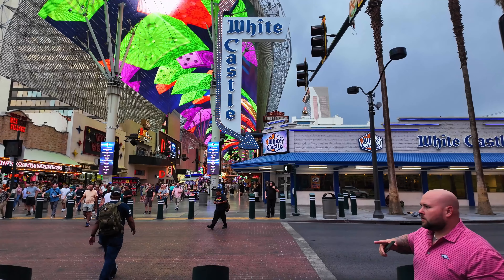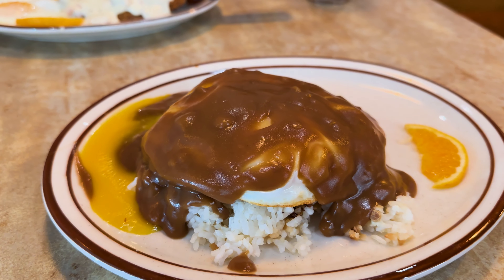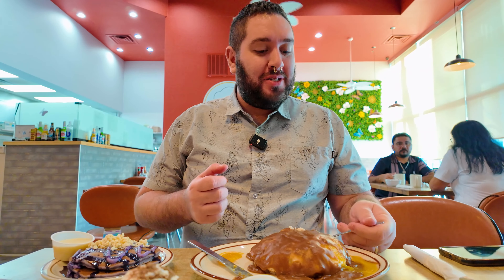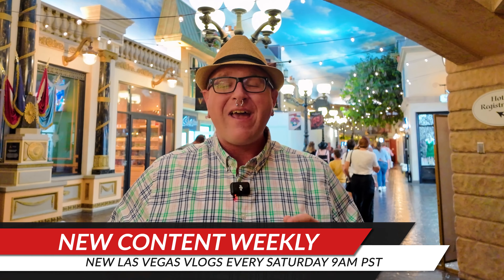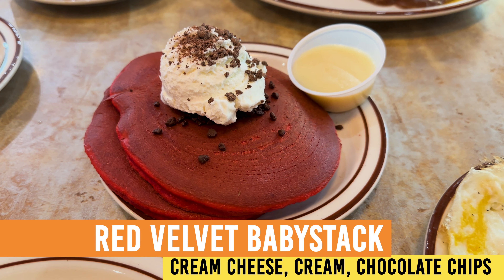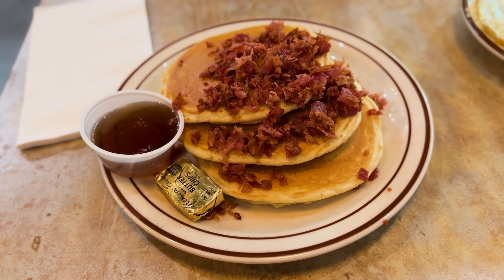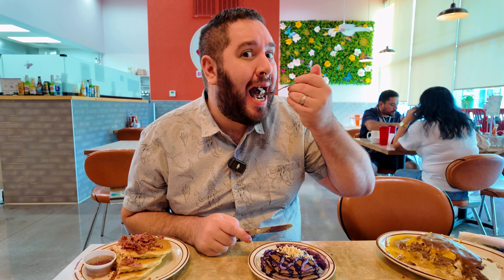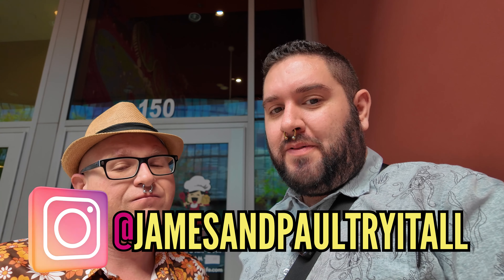BEST PANCAKES in LAS VEGAS? | Babystack's Cafe Downtown Las Vegas | Near Fremont Street Experience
In today’s episode of James and Paul Try it All, we’ll take a trip to Downtown Las Vegas and visit a popular local brunch spot where we’ll sample some utterly insane pancakes!  So join us for this hearty breakfast as we check out the recently opened downtown location of Babystacks Cafe.

Frequented by Las Vegas locals and visitors alike, this beloved local chain of eateries is known for their menu offering a wide array of unique and creative pancake flavors such as Red Velvet, Ube, Bacon, Strawberry Shortcake and more! Babystacks also serves classic breakfast dishes such as Country Fried Steak and Eggs, Corned Beef Hash, and Omelets. Coupled with Pacific Islander favorites such as Loco Moco and Spam Scrambles, there’s sure to be something for everyone!

While we’re always on the lookout for the best places to start your day in Sin City with an amazing breakfast, the word on the street is that Babystacks Cafe serves the BEST PANCAKES IN ALL OF LAS VEGAS. Considering what a strong claim this was, as lifelong fans of this quintessentially American and carb filled breakfast treat, we knew that we had to put Babystacks to the test and find out for ourselves if they live up to the online hype.

Thankfully, as we were staying on the Fremont Street Experience at Circa Resort and Casino, we were thrilled to find that Babystacks Cafe now has a location located just a short walk away on Main Street across from the Las Vegas City Hall. After a quick jaunt from our hotel, we were ready to tackle some breakfast and give these famous flapjacks the James and Paul treatment.

Is this rapidly expanding and beloved local cafe a hidden gem that tourists haven’t discovered yet? Is it worth the trek from your Las Vegas hotel? Or should you save yourself the cost of the rideshare and stick with breakfast on the Vegas Strip? Get yourself a bloody mary and a hot mug of coffee, and don’t go anywhere as we provide you with our always candid and honest review, and let you know if Babystacks Cafe is worth your time and money on your next visit to Las Vegas!

All this and more on today’s episode of James and Paul Try it All!

If you enjoyed this episode of James and Paul Try it All, please consider clicking the like button as it really helps our channel be seen by more viewers like you! Don’t forget to subscribe to our channel (if you haven’t already) for more Las Vegas videos featuring restaurant, hotel, and attraction reviews; not to mention, a whole lot more EACH AND EVERY SATURDAY at 9AM PST.

Lastly, if you enjoy gambling as much as we do, don’t miss our WEEKLY slot play video series: “Slot Play Sunday”, premiering every Sunday at 9AM PST.

If you haven't seen our Bloody Mary Video - We Rank 10 Fan Favorite Bloody Marys on the Las Vegas Strip - View it

Time Stamps:

0:00 - Intro
0:57 - Welcome to Babystacks
1:49 - Bloody Mary
2:35 - Loco Moco
3:47 - Country Fried Steak
5:25 - The Pancakes
9:28 - Thoughts & Impressions